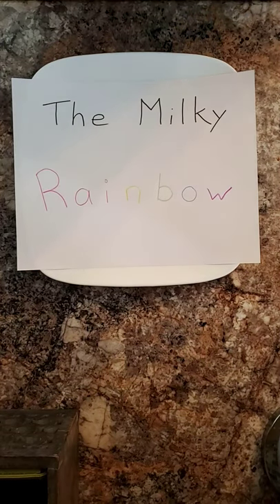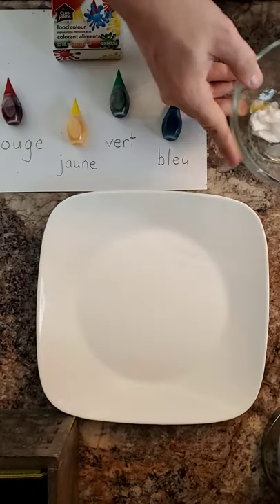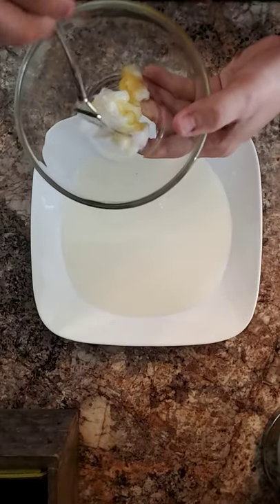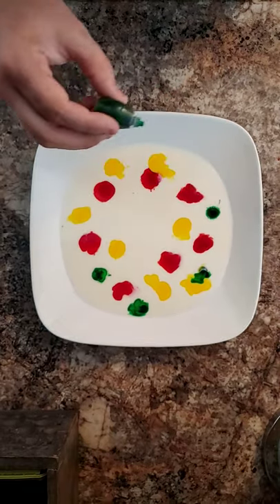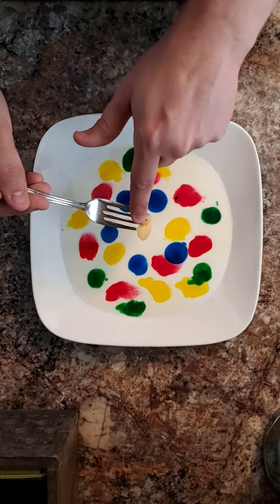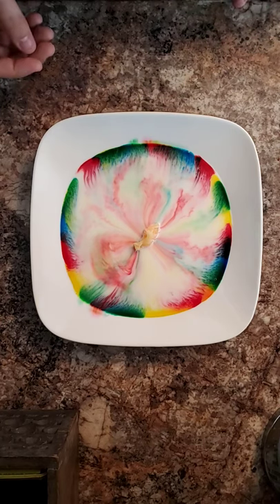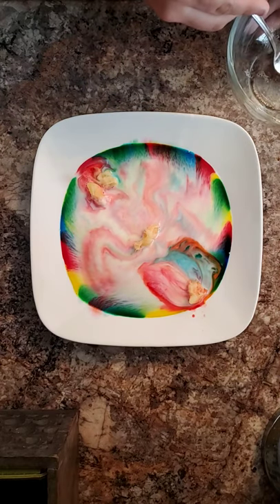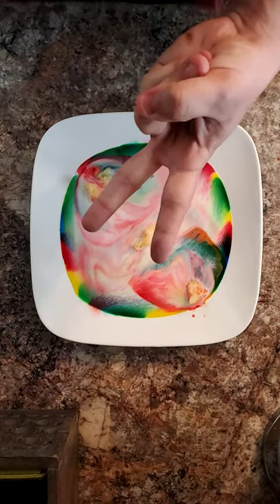Milky rainbow!!!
Using simple home ingredients, you can create a milky rainbow!